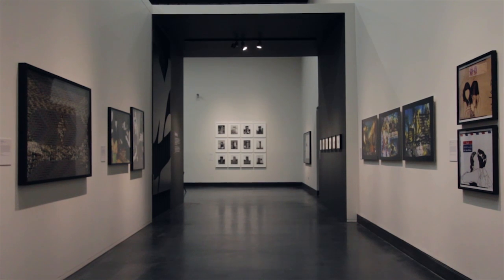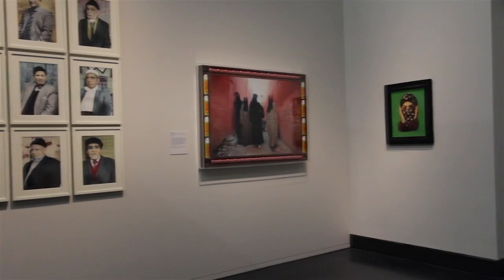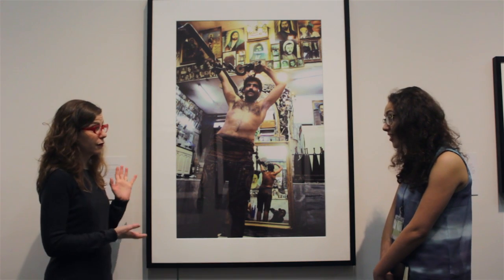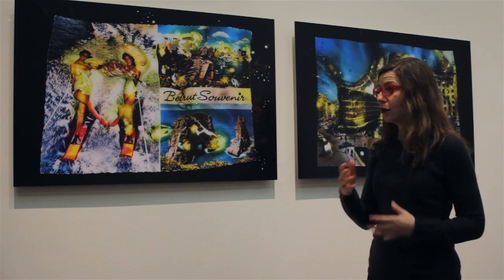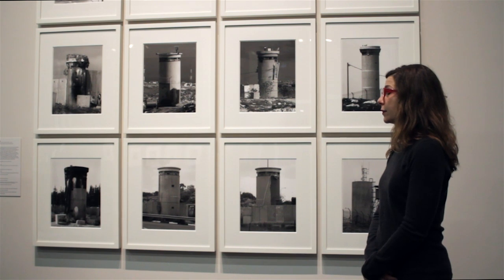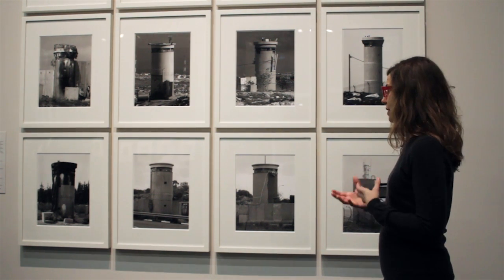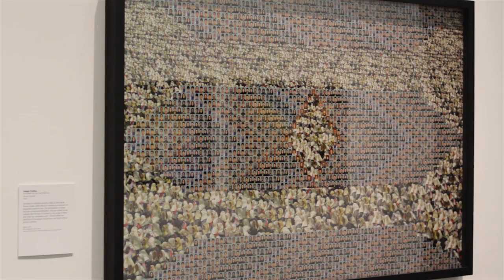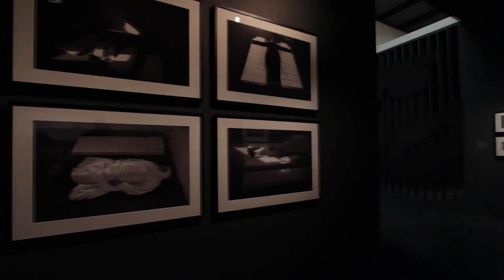Pi TV Exhibited: Light from the Middle East at the V&A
PiTV arts visits the Victoria & Albert museum to interview its curator of photography, Marta Weiss, about the structure and themes of the Light from the Middle East exhibition.

The exhibition remains at the V&A until 7th April 2013, admission is free.

Production & Presenting: Nadira Amrani
Art Researcher: Azmina Abdulla
Filming: Mikko Makela & James Watson
Editing: Mikko Makela